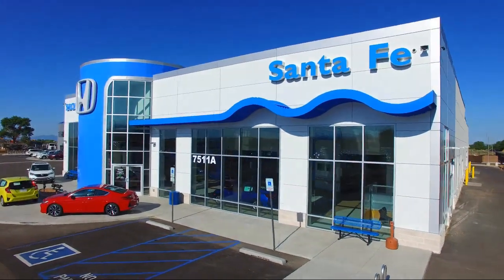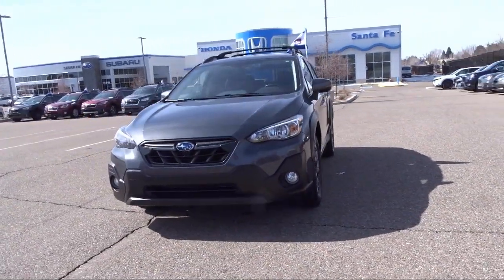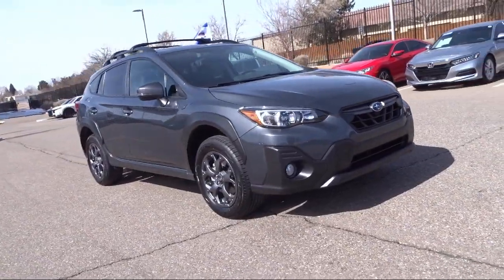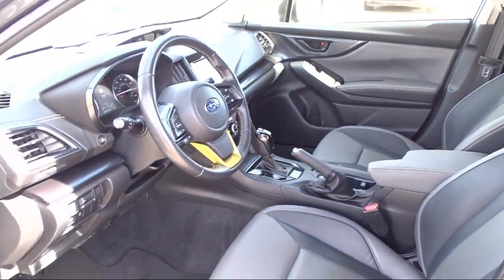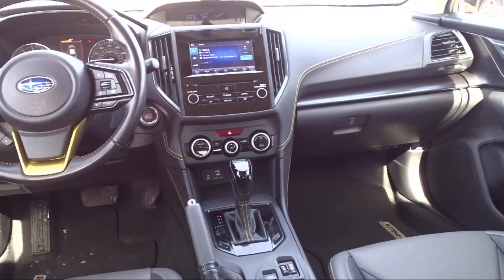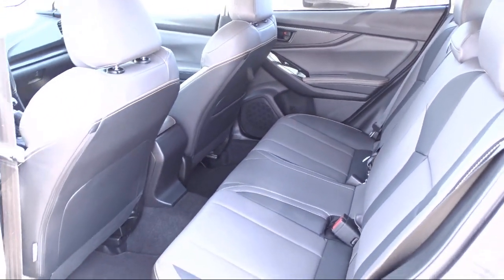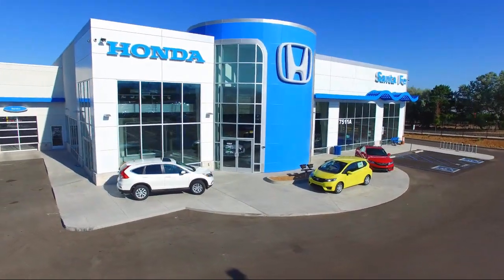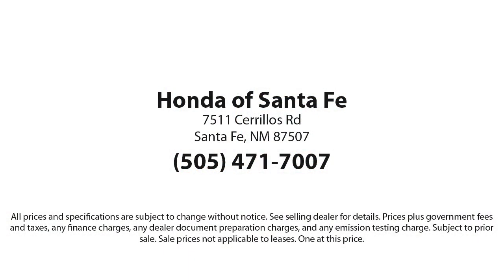2021 Subaru Crosstrek Sport Sport Utility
2021 Subaru Crosstrek Sport Sport Utility Stock Number: P9908 Vin:JF2GTHRC1MH293532.